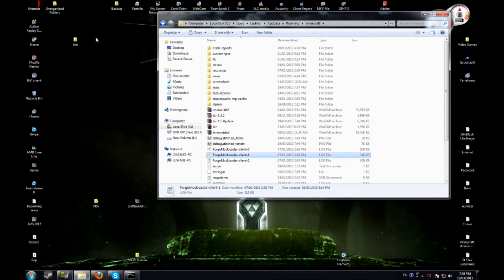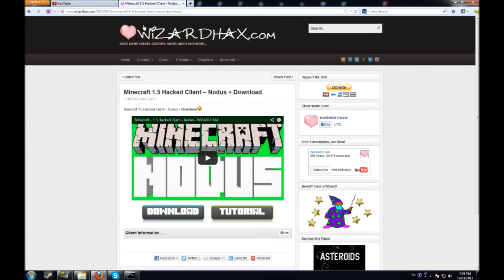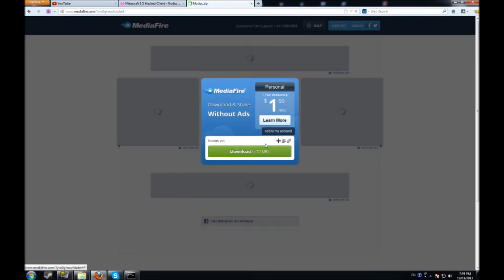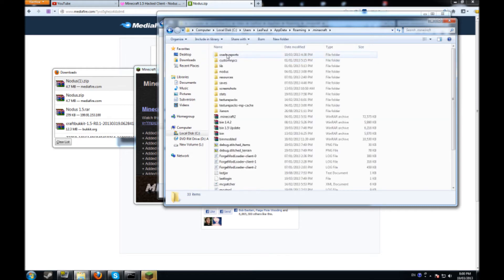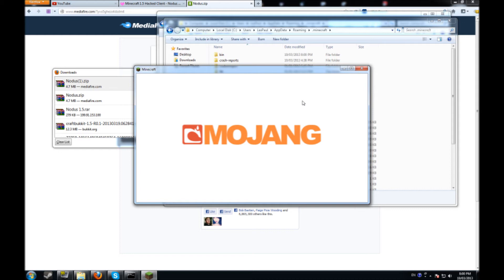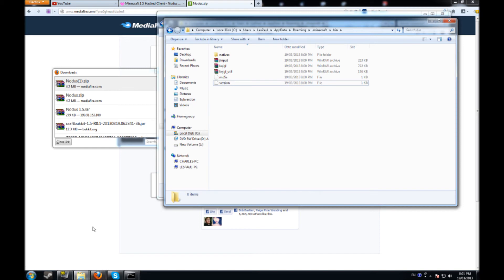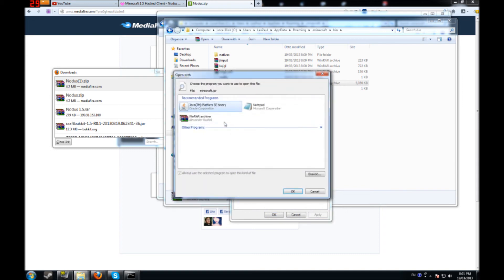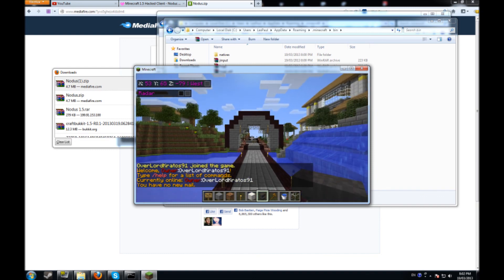Minecraft - Installing Nodus Client [1.5.2 UPDATE] [HD]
Here is a video to show you guys how to install the Nodus client. This is for the people who actually want the client and want to get their hands on it. I watched a lot of videos who had dislikes, so I spent my time to research it and see if I can find it. Hope it helps you guys out !